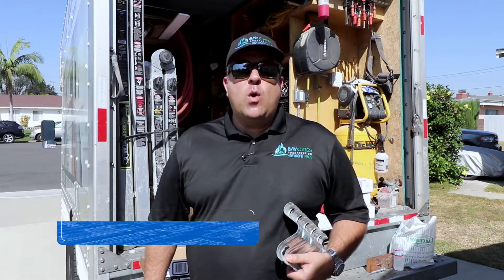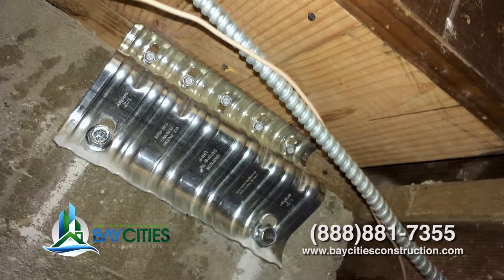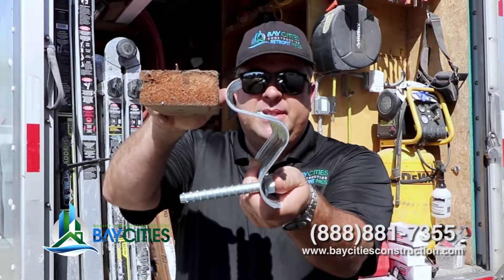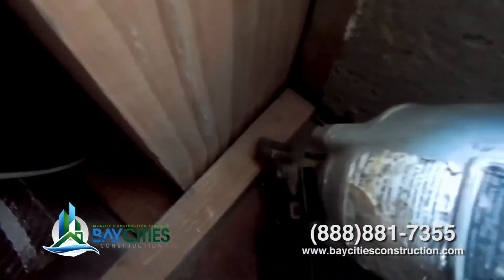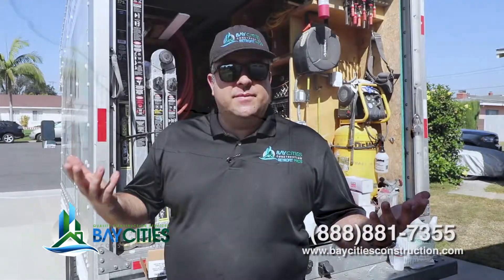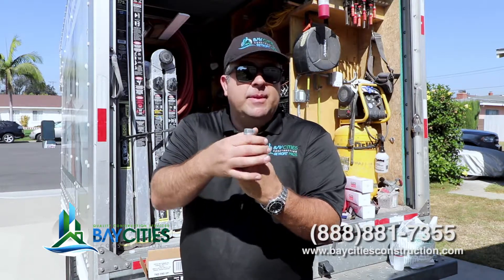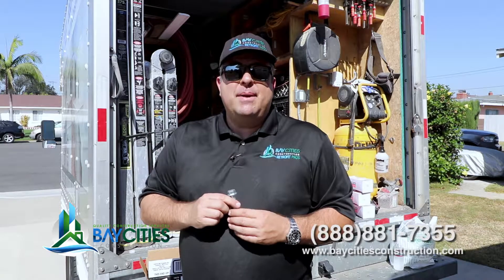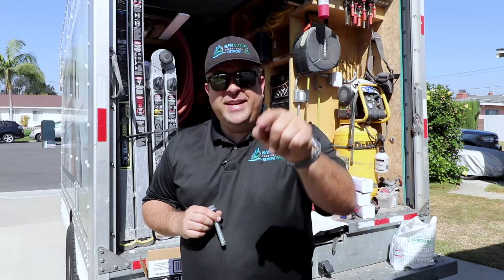What is a 'Brace & Bolt' Seismic Retrofit for Homes? | Retrofit Pros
🏠 Do you know what a BraceAndBolt Seismic Retrofit is? Our video helps explain what a 'Brace + Bolt' Foundation Boltdown Retrofit is. A Brace+Bolt Retrofit 🔩helps keep your home attached to its foundation, by creating a solid connection between the stem wall & mudsill/cripple-wall. Take a look at the work our crews do in the crawl-space to ensure your home is protected. 🚧

We've been helping protect thousands of homes in Los Angeles & Orange County by bolting the foundation. Want help from a Seismic Retrofit Pro?

😨Do the latest Ridgecrest Earthquakes have you shaken up? We are on a mission to make Southern California Safer and More Resilient. 💪

🌐These are some of the cities where seismic retrofits are needed:

- Torrance, CA
- Pasadena, CA
- Glendale, CA
- Burbank, CA
- Northridge, CA

⬇️Download the FEMA Earthquake Safety Checklist here:
goo.gl/1GzR9m

Common questions we'll answer in this video:
1️⃣"How Much Does a Bolt-Down Retrofit Cost?"
2️⃣"What's the difference between a shear wall and a retrofit plate?"
3️⃣"How long does a retrofit project take?"
4️⃣"How do I get started?"